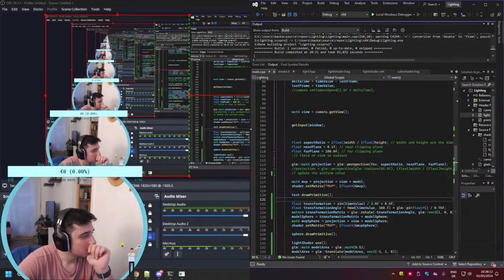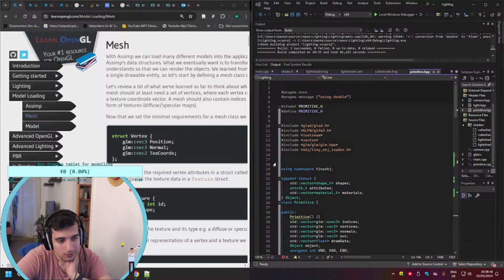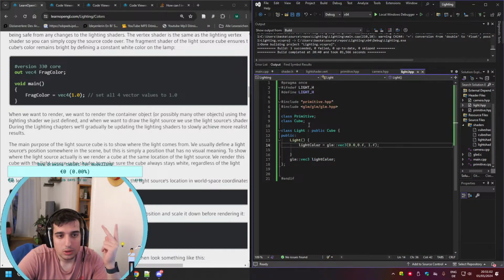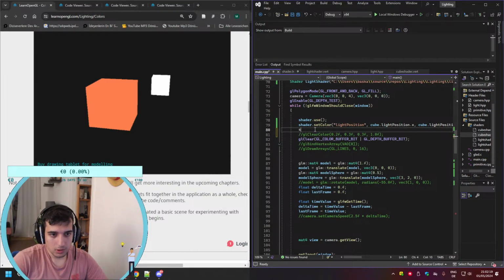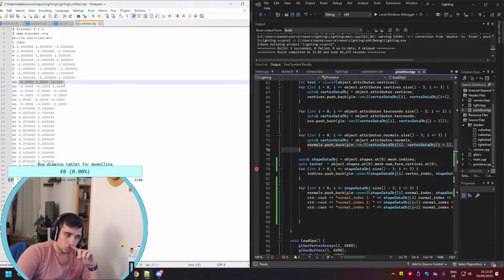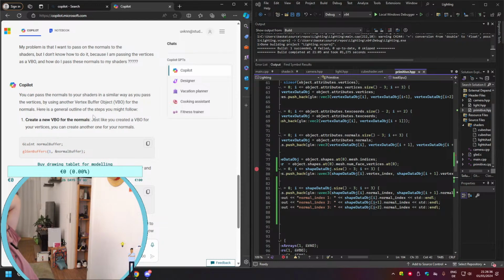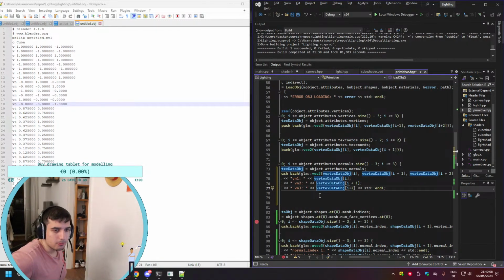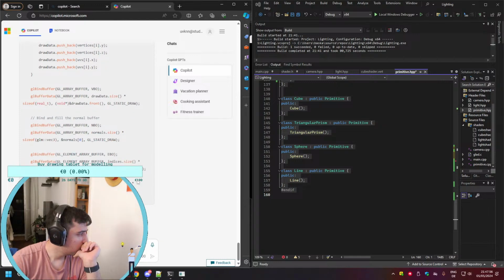Graphics Dev Journey - OpenGL, Blender, etc.